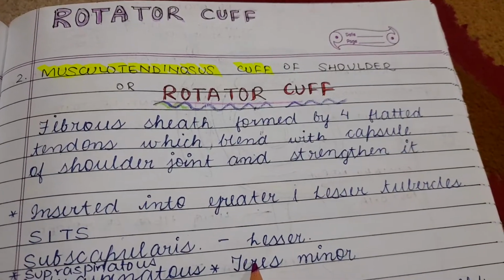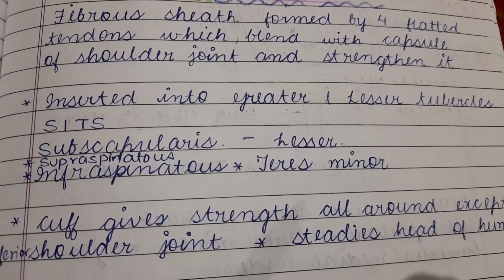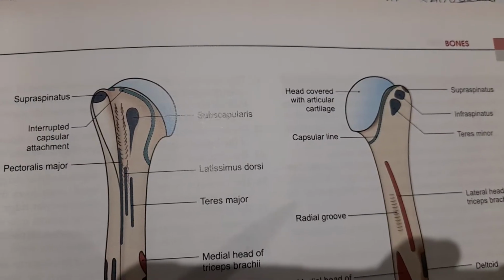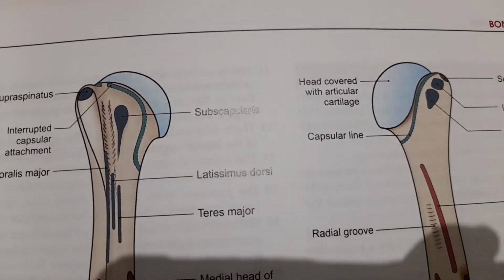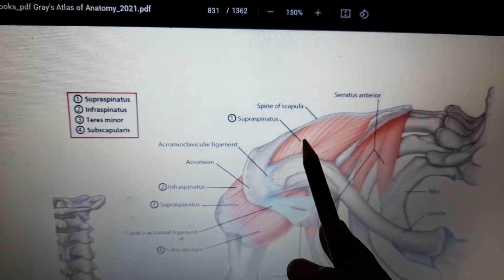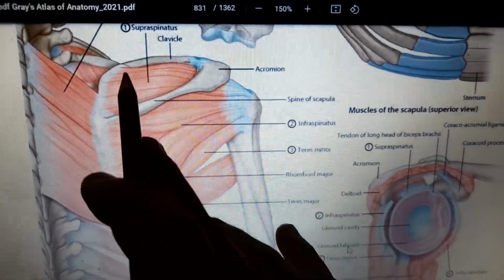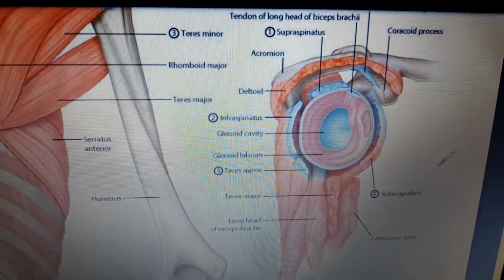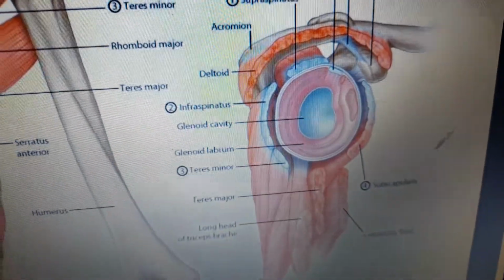ROTATOR CUFF/ MUSCULOTENDINOSUS CUFF :: Anatomy Upper Limb//RITCO NEHA#mbbsstudent hazaribagh #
ROTATOR CUFF